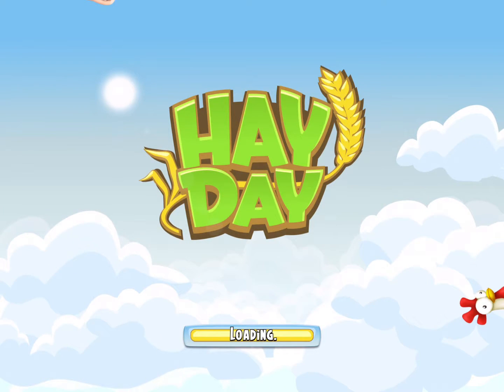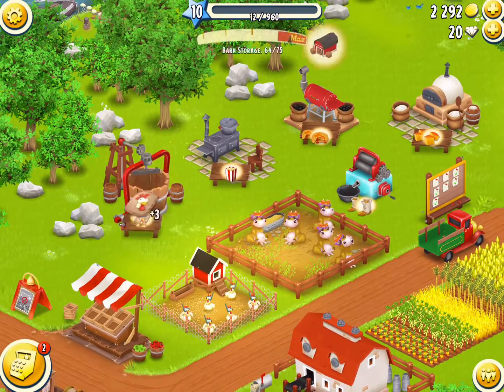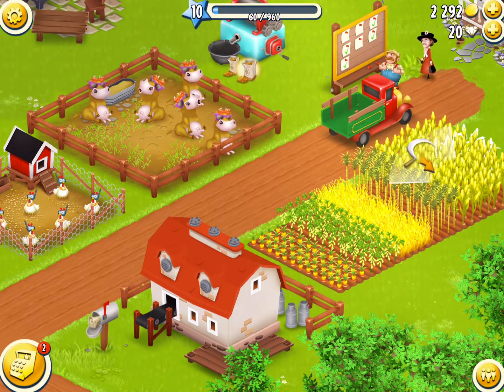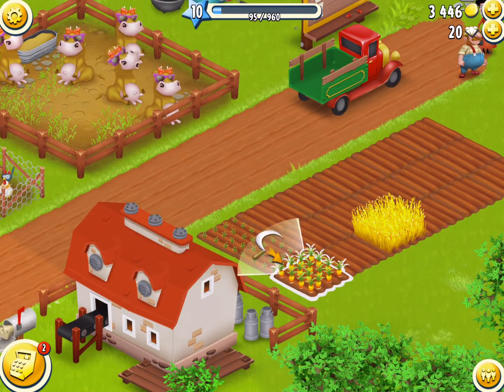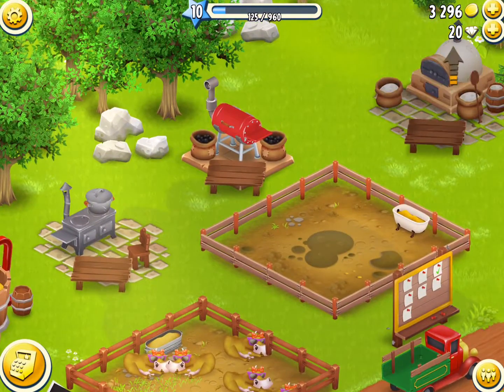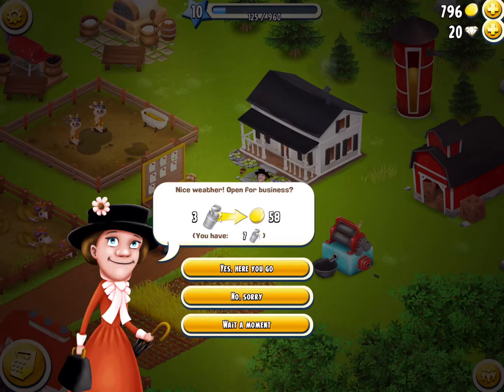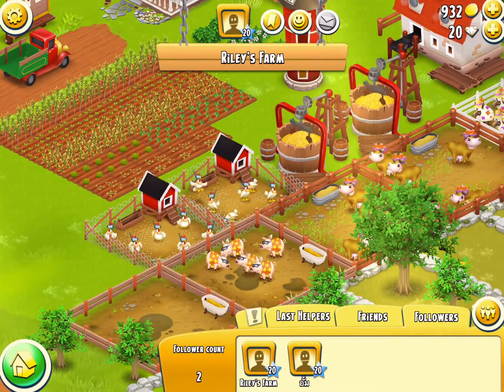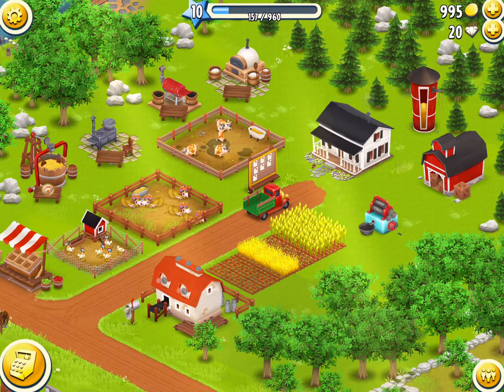Hay Day Ep 1 - How Do I Attack Another Farm???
In this episode I show my farm and get to level 10.  Comments welcome on how to improve my farm and how to make more coins.